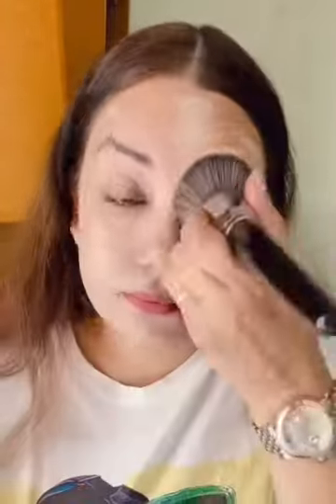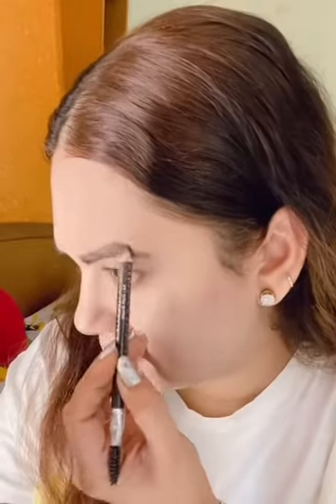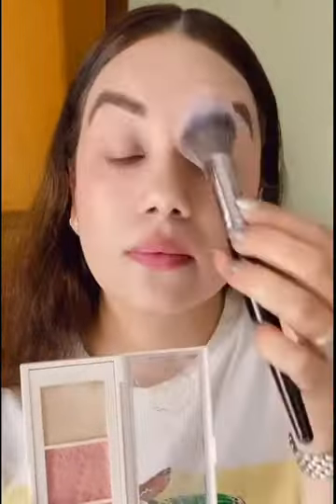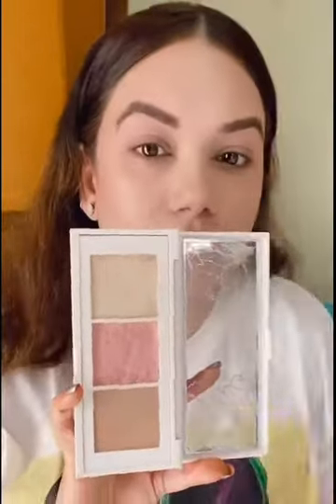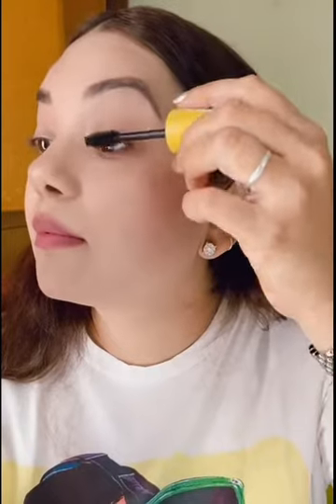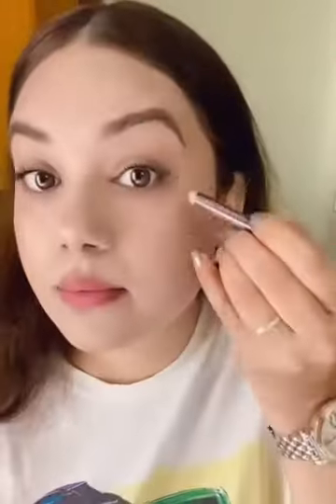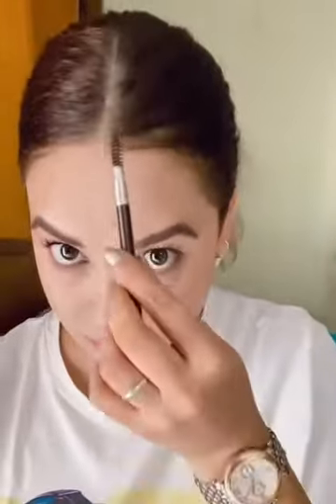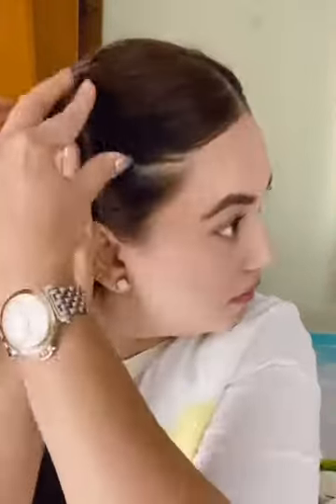5mins Shopping Makeup tutorial ✨